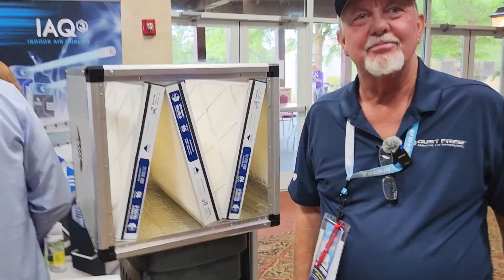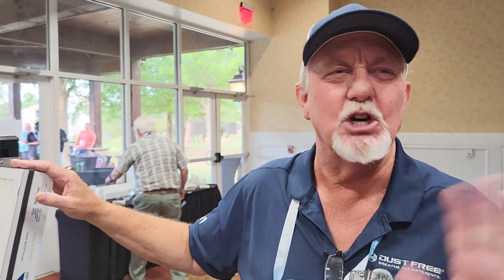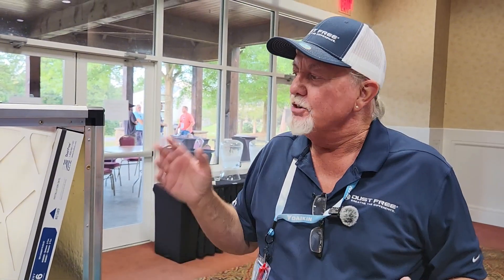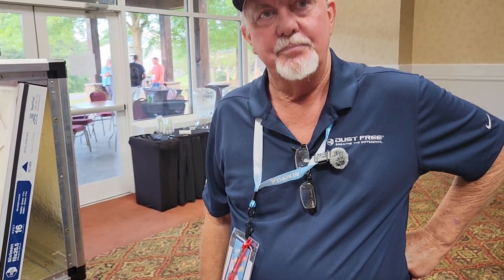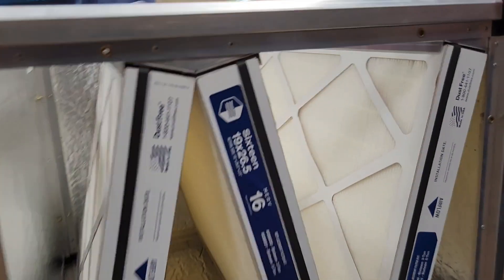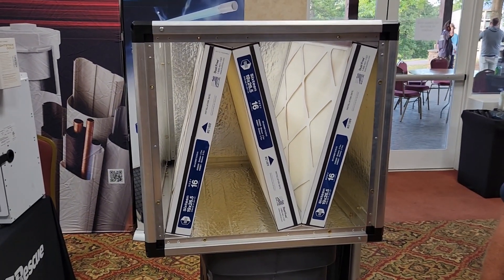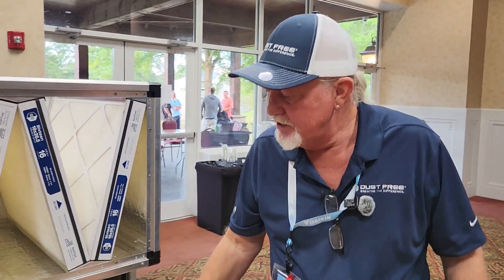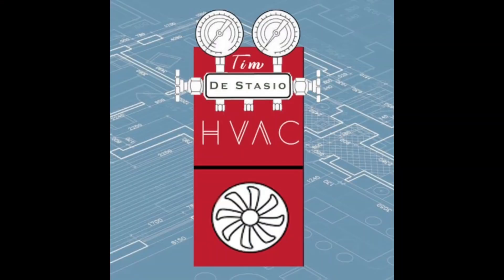John Ellis and the Dust Free 16 Filter System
I stopped by the Rectorseal booth and spoke to John Ellis, IAQ guru and one of the developers of the Dust Free 16, a MERV 16 filter bank.